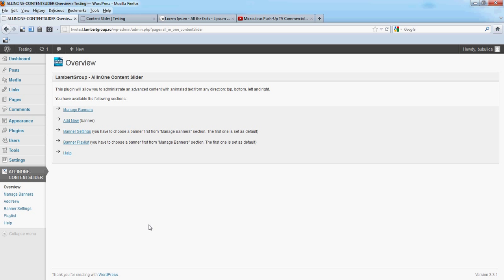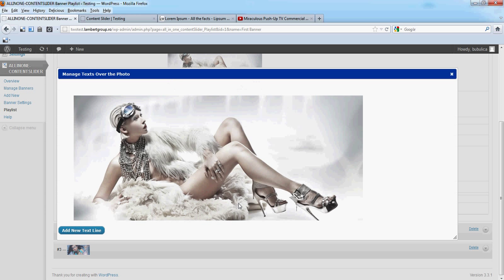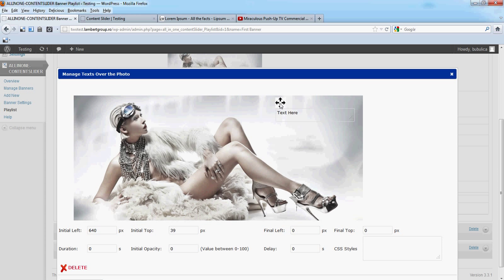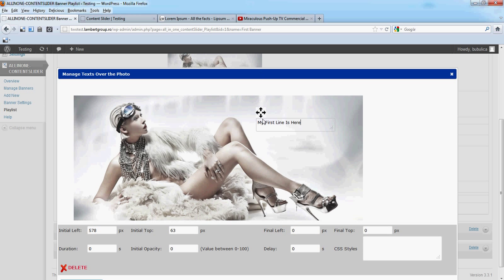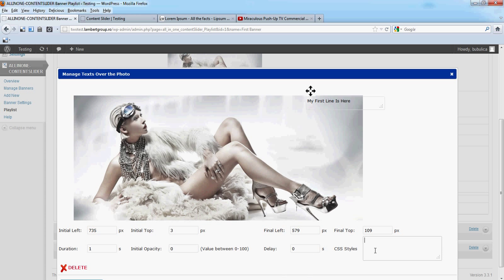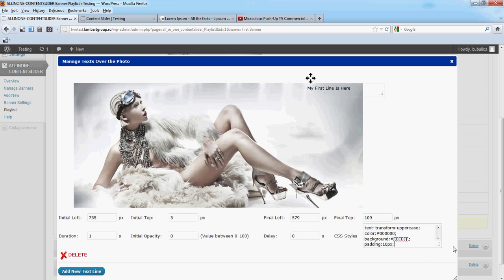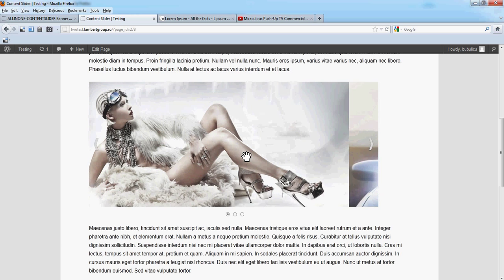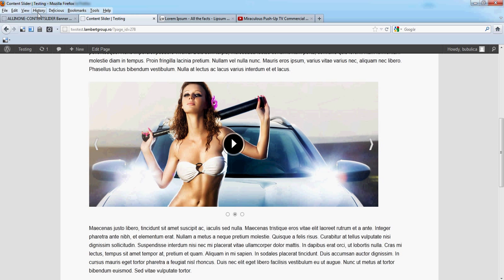LambertGroup Content Slider - WordPress Plugin - Step 3: Manage Text Over Image